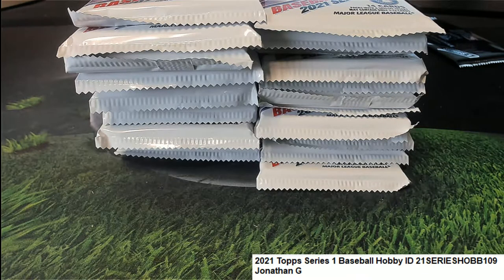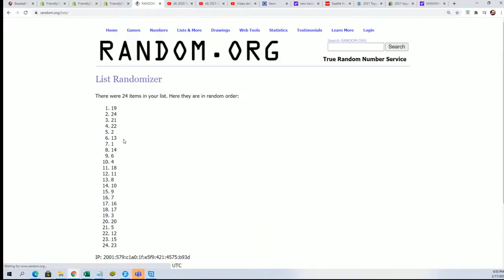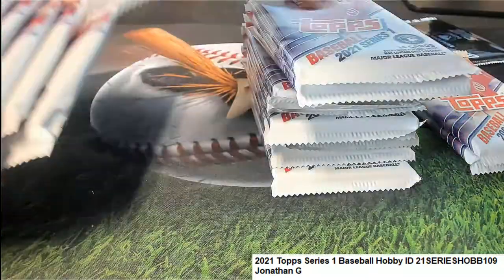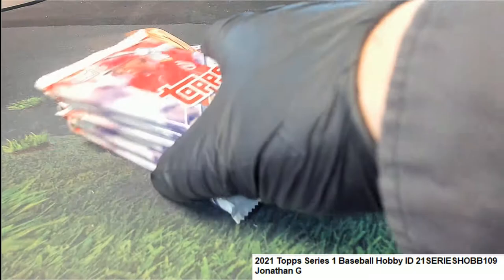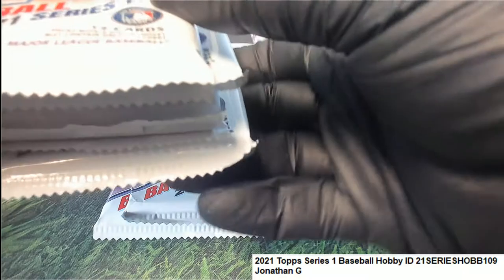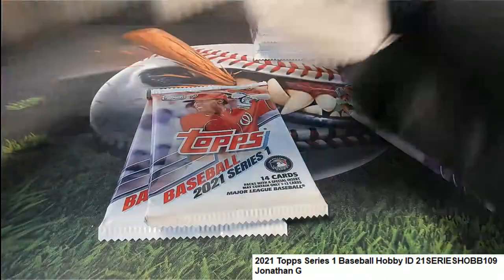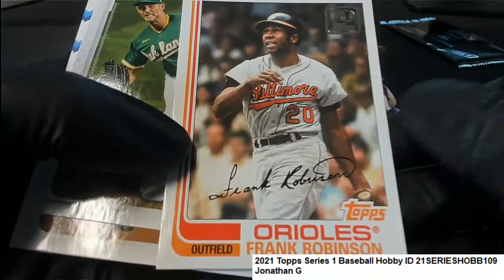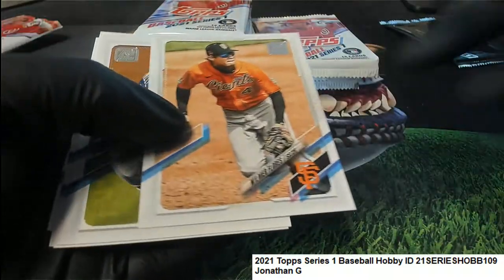2021 Topps Series 1 Baseball Jonathan G's Packs ID 21SERIESHOBB109